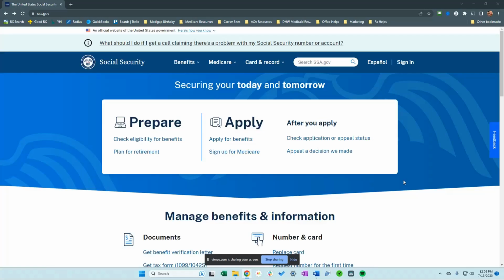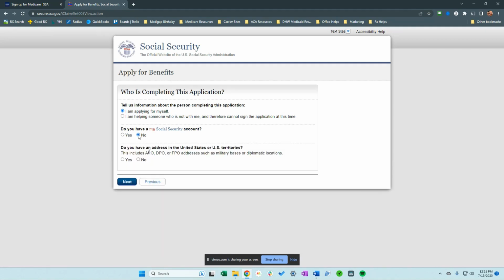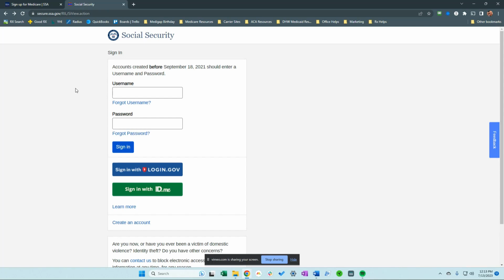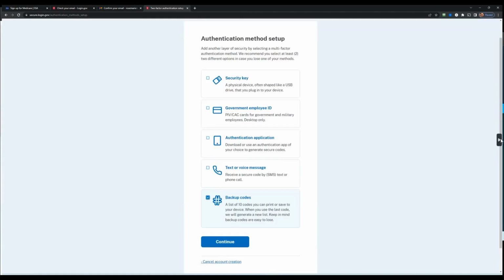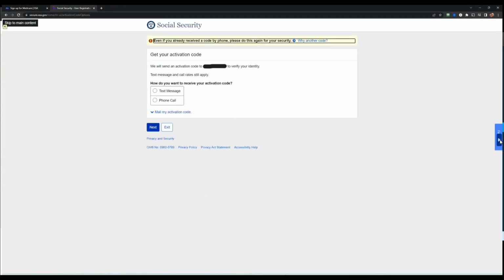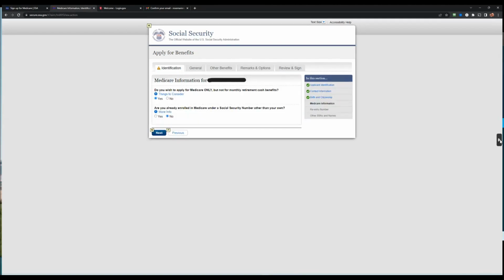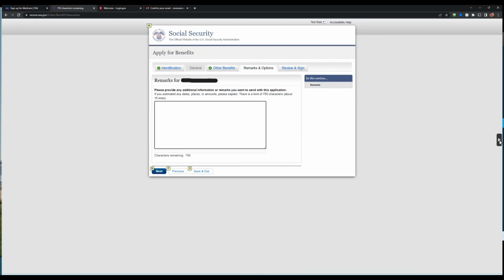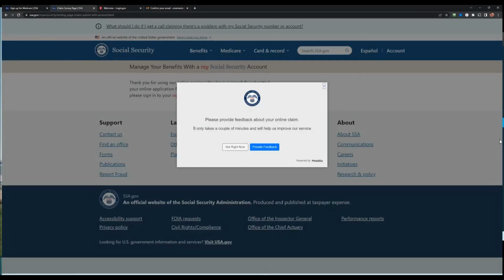How to Enroll in Medicare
Ready to enroll in Medicare, but not sure how? Check out this video that walks you through it step by step.